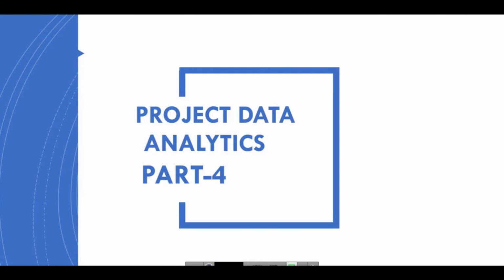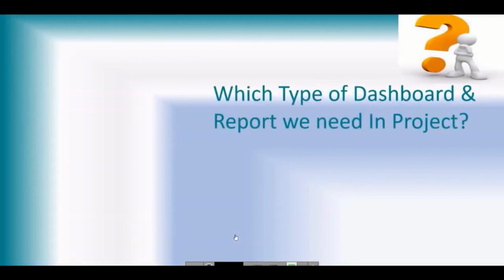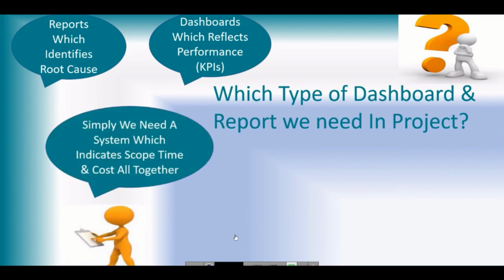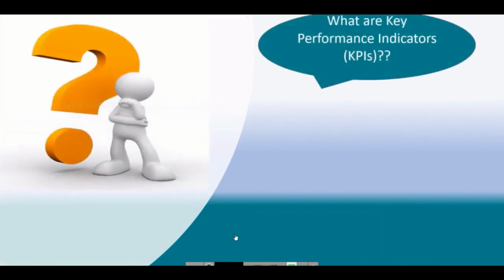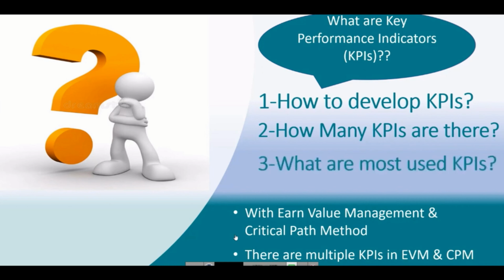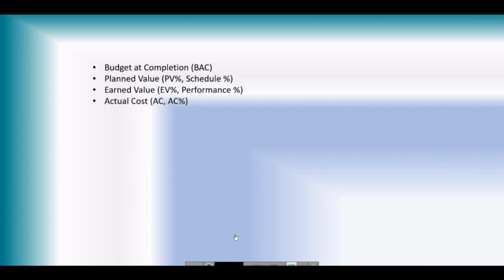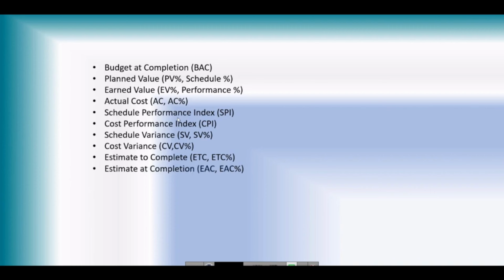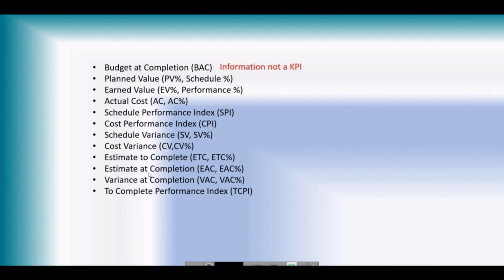Build Construction Project Dashboards | Power BI + Primavera P6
Learn Power BI step by step with real Primavera P6 construction project data. This comprehensive tutorial covers dashboard techniques for project managers and data analysts.

Build professional project dashboards in Power BI using Primavera P6 construction data. Learn dashboard layouts, interactive filters, slicers, and combining multiple data sources. Covers best practices for dashboard UX design and stakeholder reporting.

📊 What you'll learn in this tutorial:
• How to extract and analyze Primavera P6 data in Power BI
• Data transformation techniques using Power Query and M Language
• Creating professional visualizations and interactive dashboards
• Building calculated measures with DAX for project metrics

💡 By the end of this video, you will be able to apply these techniques to your own construction project data and create professional dashboards that provide actionable insights for project stakeholders and management teams.

⏱️ TIMESTAMPS:
00:00 - Introduction and Overview
02:30 - Data Connection and Setup
05:00 - Core Concepts and Theory
10:00 - Hands-on Demo with Real Project Data
18:00 - Advanced Techniques and Tips
25:00 - Dashboard Assembly and Formatting
30:00 - Summary and Next Steps

💬 Drop your questions in the comments section below. I respond to every comment!

This video covers: power bi tutorial, power bi full course, primavera p6 data analytics, primavera p6 power bi, power bi dashboard tutorial. Perfect for anyone learning data analytics, construction project management, scheduling, and business intelligence with Microsoft Power BI and Oracle Primavera P6.